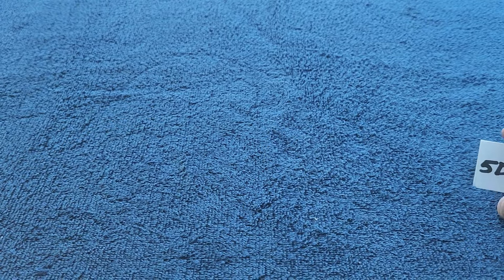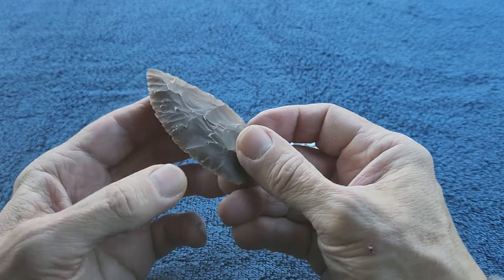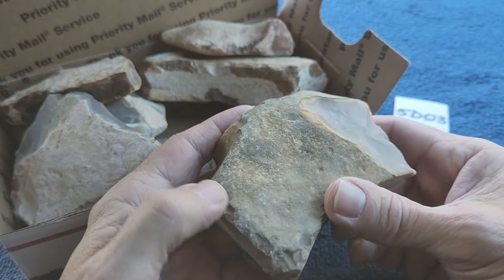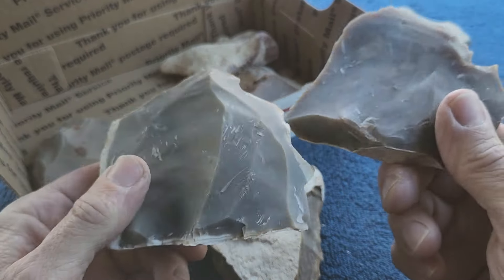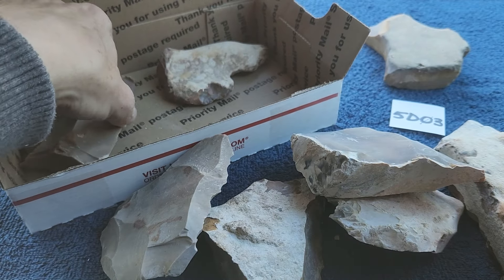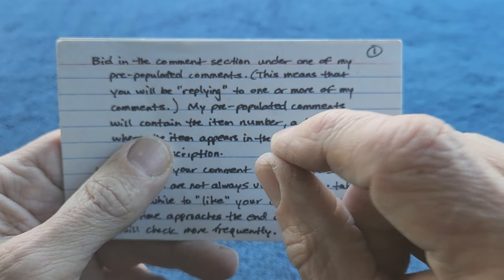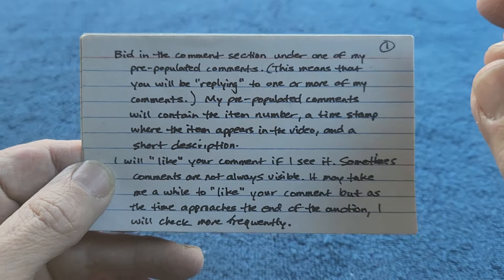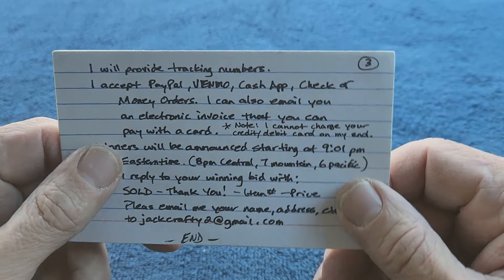Auction 5D (ENDED)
These are modern reproductions (not real artifacts).

This is not a live auction.

Auctions will begin at 3pm (Eastern Time) on Mondays and end Monday night (6 hours later) at 9pm (Eastern Time) the same day.

Try not to bid at the last minute. I may not see your bids, or your bids may not post in time.

I will be using YouTube's time tracker to be fair to everyone, but it's not always accurate.

Bid in the comment section.

I will pre-populate the comment section with comments that include the item numbers and a time stamp where the item appears in the video. Please bid under the appropriate comment.

I will monitor the comments periodically.

Please be aware that there is no way for me to send you a PM unless I already have your email.

In your email to me, please include your YouTube name, real name, address, and preferred method of payment.

Shipping is free within the US.

INTERNATIONAL SHIPPING IS NOT FREE
I will add:
$20 First Class Package ($10 Canada)
$30 SM Flat Rate Priority Box ($20 Canada)
$50 MED Flat Rate Priority Box ($40 Canada)

I will issue refunds if needed. You don't need to ship the item(s) back.

If, for some reason, you can not pay, I will offer the item in the next auction.

I will sign all items (that are in a finished state) unless you don't want me to. Please let me know. My signature looks like this:

Jack
Crafty
PAB
(Year)

Shipping will begin on Tuesday the day after the auction. All shipping will be done through the US Post office with First Class Packages or Priority Flat Rate Boxes.

I will provide tracking numbers.

When I see your bid, I will hit the "like" button on your comment.

Good Luck!